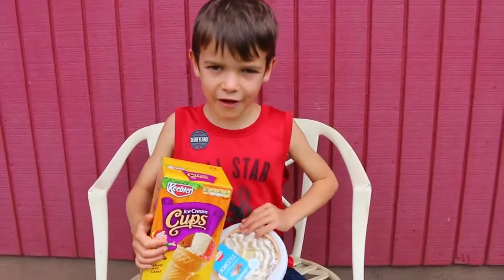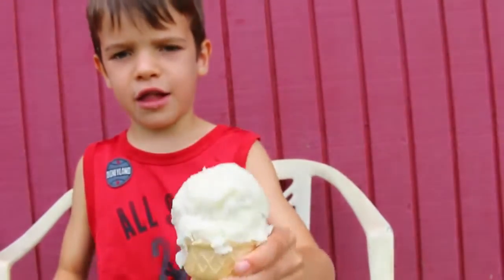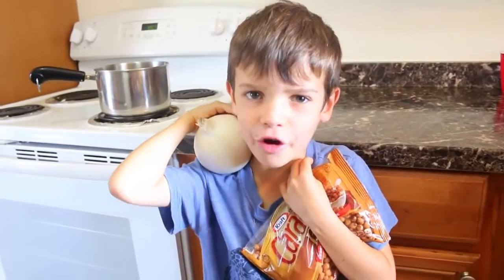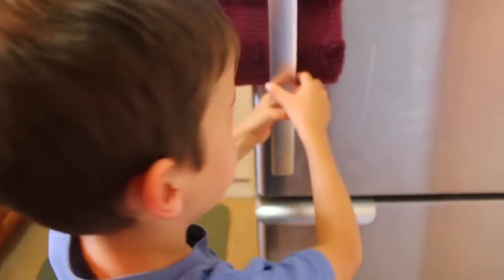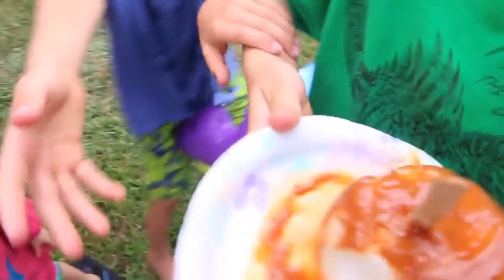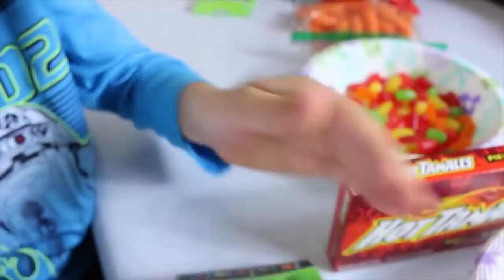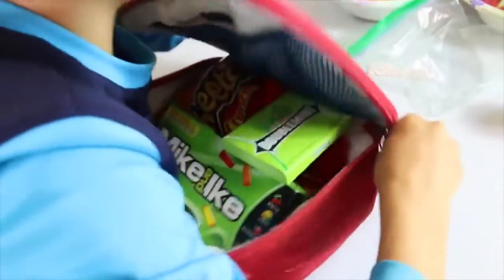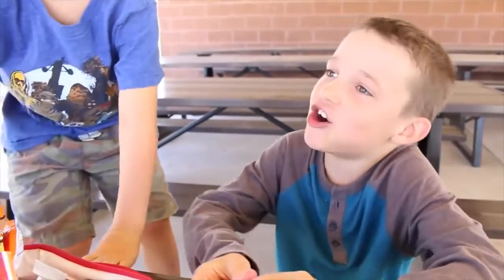FOOD PRANK Fake Ice Cream - Easy Harmless Pranks Tricks Caramel Apple Onion Trick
Funny DIY Harmless Prank ideas. The funniest food pranks! Toby makes mashed potatoes and puts it on an ice cream cone. It looks like real ice cream! You can prank your friends and family. We also make a caramel apple but it's really an onion inside. This is great for people who like spicy. We also make school lunch pranks.